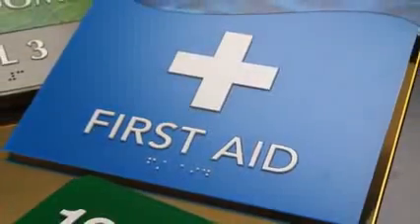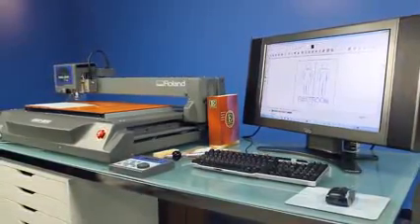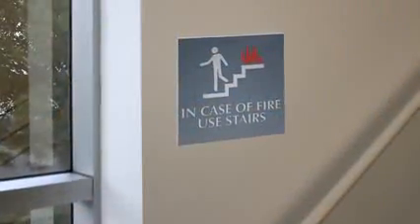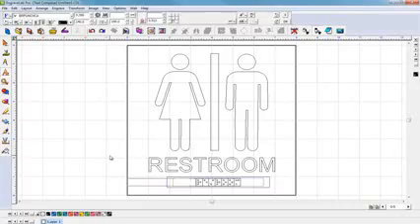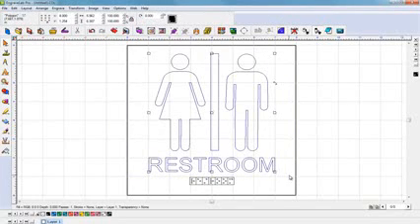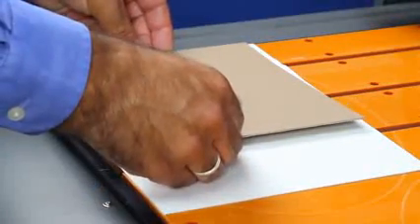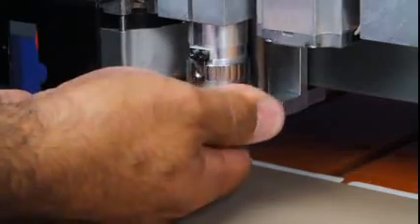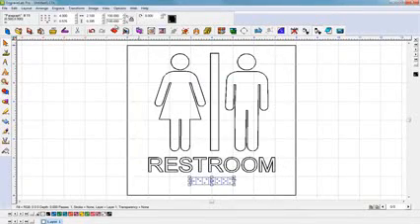Creating ADA Signage on the EGX Engraver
State and federal laws are mandating Americans with Disability Act (ADA) signage for the visually impaired. Learn how easy and profitable it is to produce indoor and ADA signs with a Roland EGX engraver.